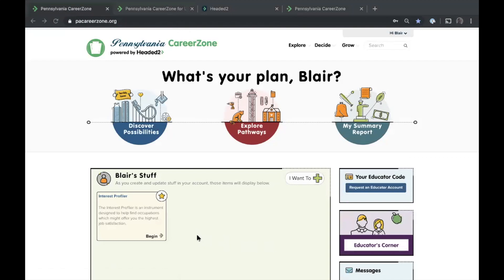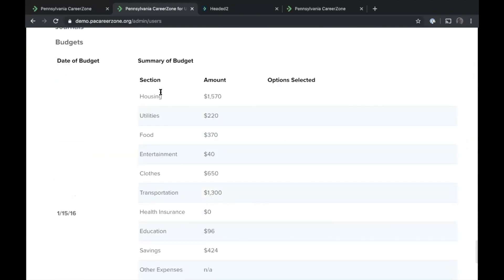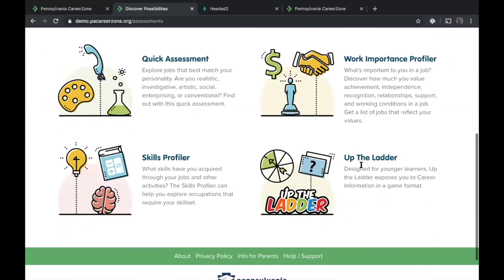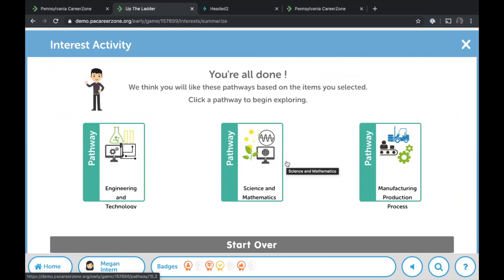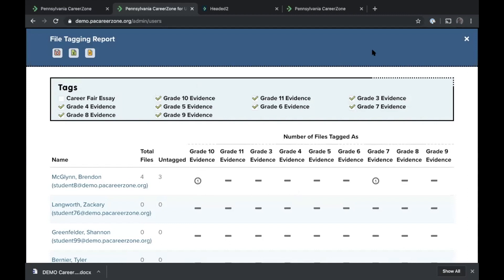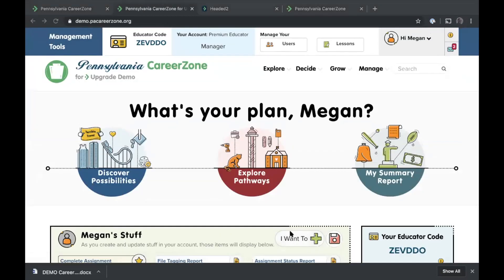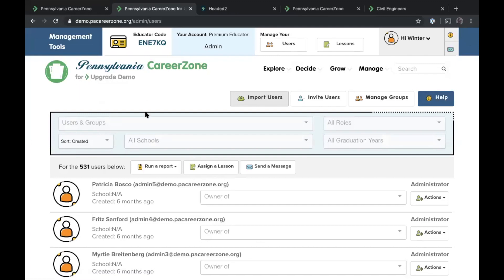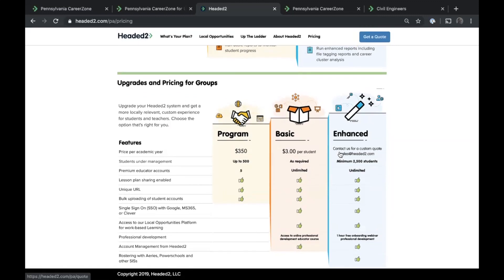Pennsylvania CareerZone Webinar 2019 New Free and Upgrade Features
Watch our webinar covering new free and upgrade features available for educators in the Pennsylvania CareerZone.